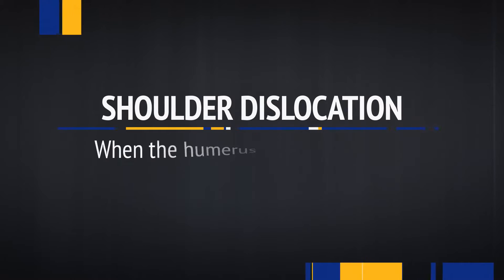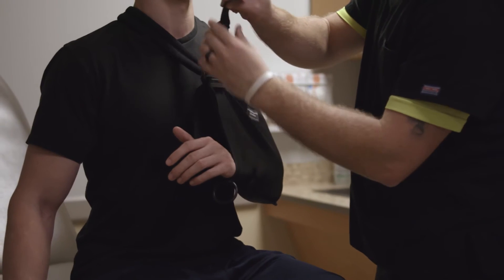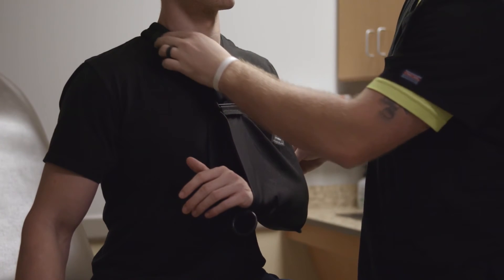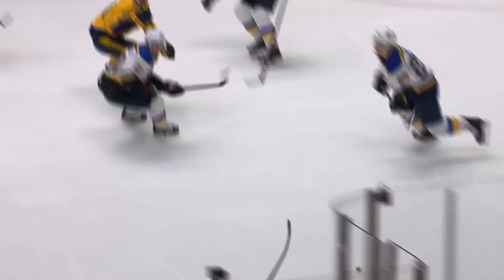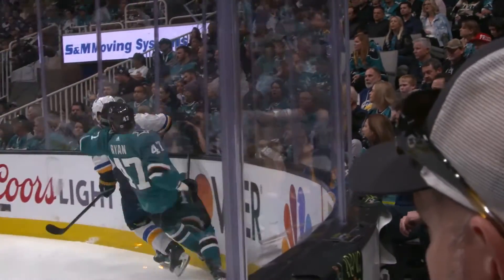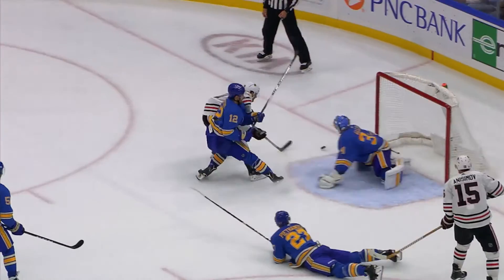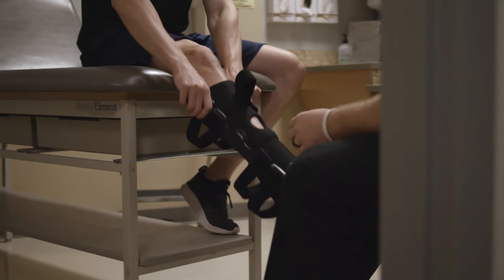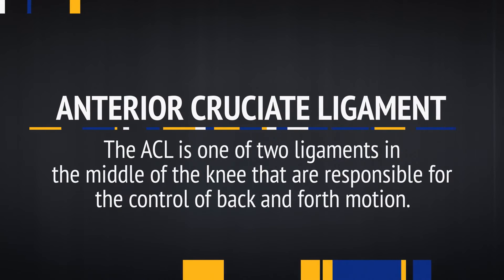The Science of St. Louis Blues Hockey | Season 1, Episode 1 | Joints and Ligaments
As we all know hockey is a fast game and the forces generated put a lot of stress on all parts of the body. What does that mean for the players’ joints and ligaments? Team physicians, Drs. Matthew Matava and Matthew Smith discuss injuries they see in our Blues and what they do about them. From shoulder separations to MCL tears they’ve seen it all and share their knowledge with you.